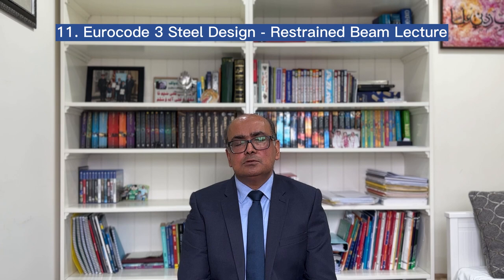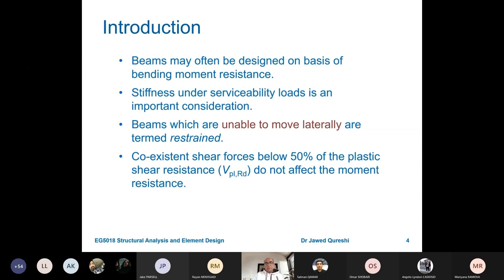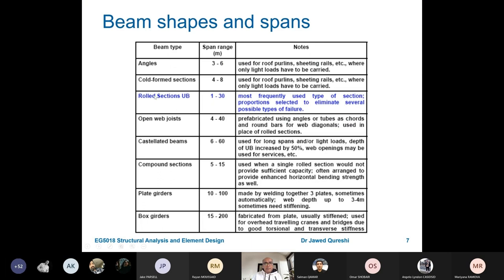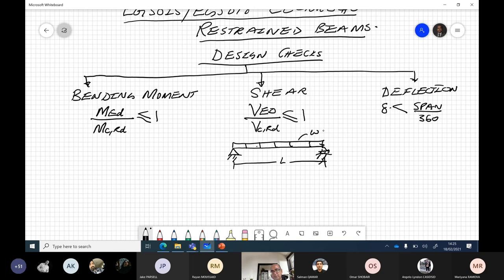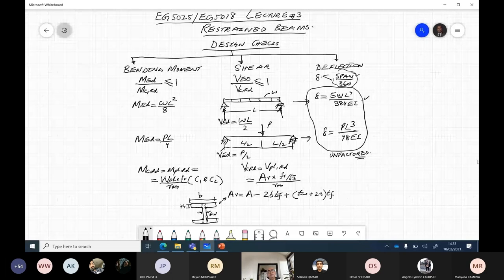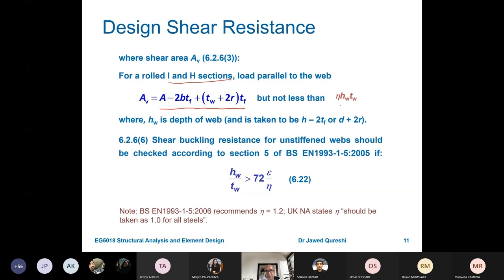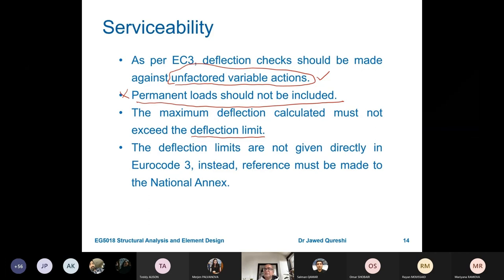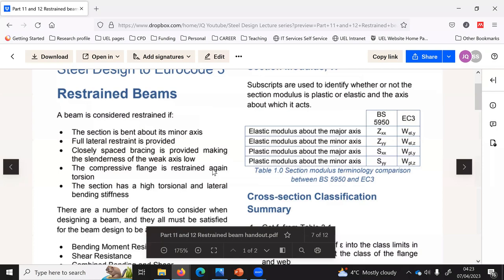11 Restrained Beam Lecture | Eurocode 3 Steel Design series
Steel Beam Design Calculations for Beginners - Structural Engineer
Steel Beam Design - Bending + Example | Eurocode 3 | EC3 | EN1993 | Design of Steel Structures
The Secret Behind the "I-Beam" Strength
Simplified Design of a Steel Beam

When the top flange of a steel beam is positively attached with a slab, it is a restrained beam.

This lecture covers theoretical background and design process as per Eurocode 3 for steel restrained beam.

Structural Shapes Ranked and Reviewed - Which one Wins?
What is restrained beam?
Structural design
Steel design of a building
Steel design to Eurocode 3
Steel design in the UK
What is restrained and unrestrained beam?

Copyright: Dr Jawed Qureshi holds the copyright to this lecture series. The lecture material is developed by Dr Qureshi, who holds a PhD in steel -concrete composite structures from The University of Leeds and has a prior teaching experience at The University of Warwick. He is currently working at a London University as a senior lecturer.

⌚️Timestamps:
00:00 – Introduction
00:40 – Steel beam load path
02:07 – When a beam is restrained?
04:44 – Design process to Eurocode 3
07:41 – Overview of design checks
08:21 – Bending moment resistance check
09:06 – Design shear resistance check
09:59 – Combined bending and shear resistance check
10:34 – Serviceability check